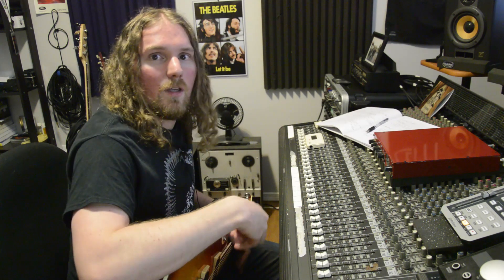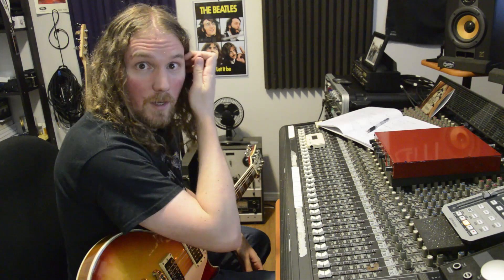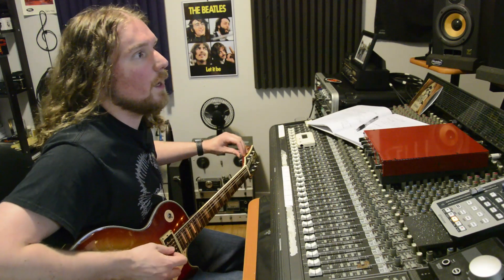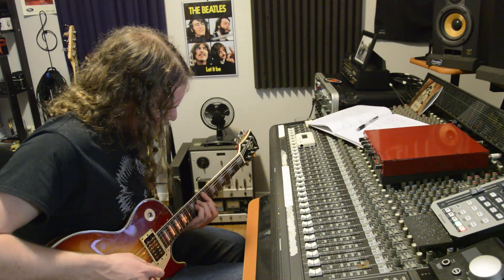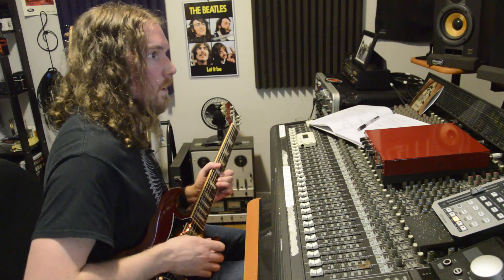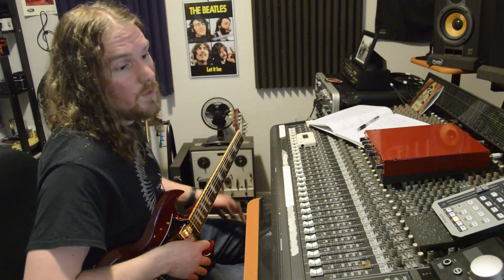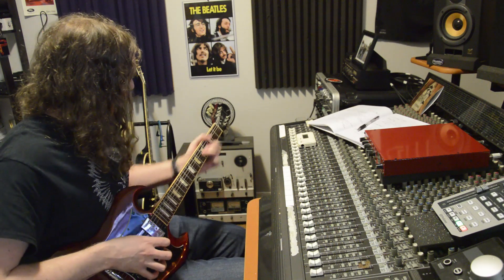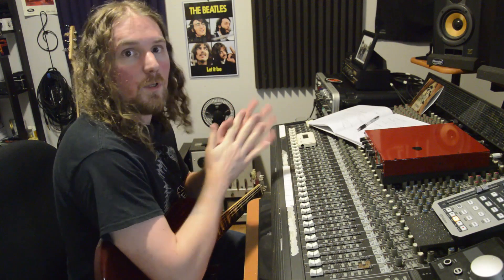The Quarantine Covers VLOG Part 1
My friend Clayton had the great idea of remotely tracking some cover songs between a few musicians and their home studios! In part 1 we're putting together scratch tracks for my favorite Led Zeppelin tune, The Rover.